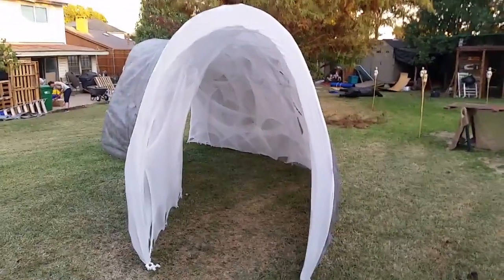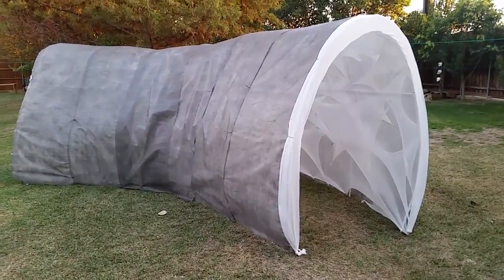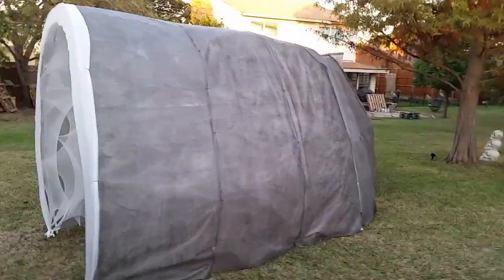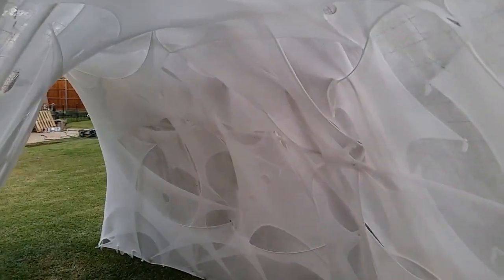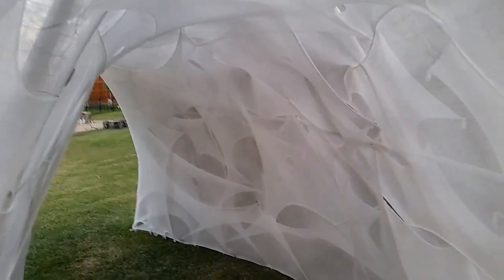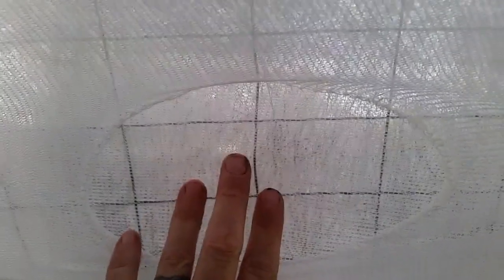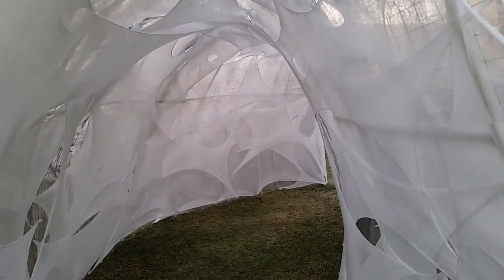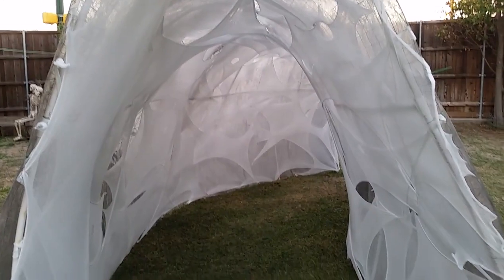Funnel Web spider prop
This is the nearly completed spider web tunnel! we use beef netting and weed prevention fabric along with some thin wire fencing to create this prop!!!